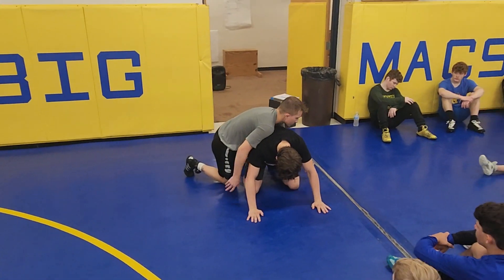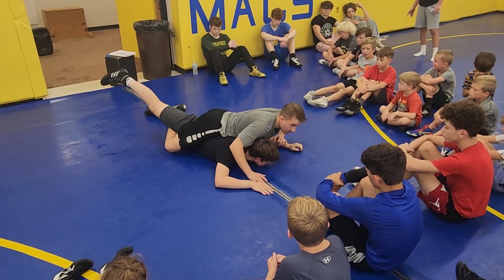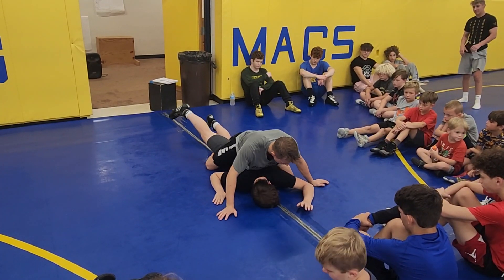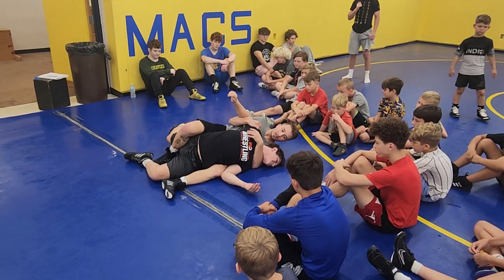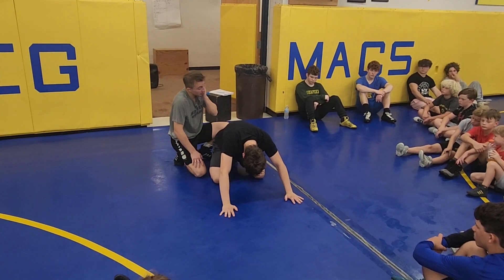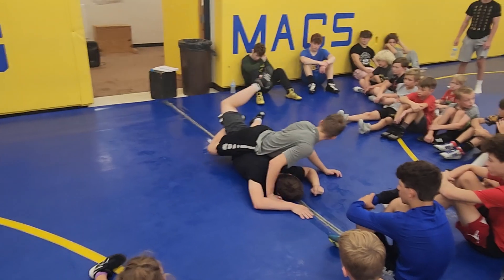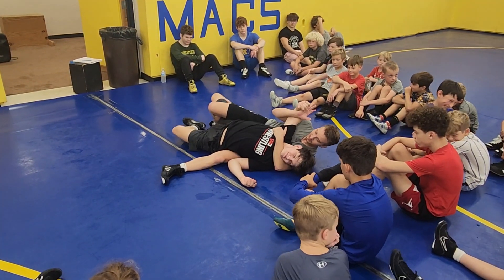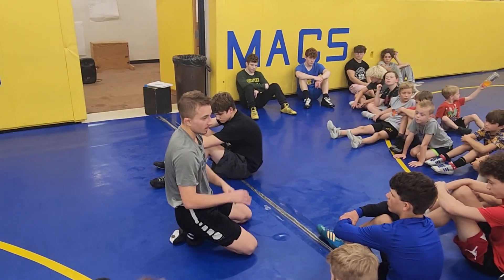legs to cheap tilt to half nelson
wrestling technique taught by college wrestler